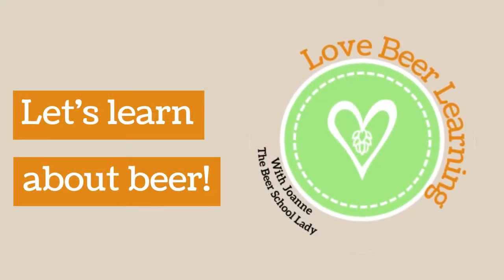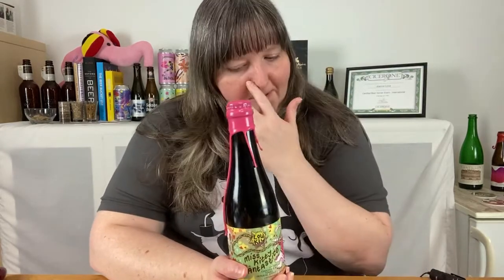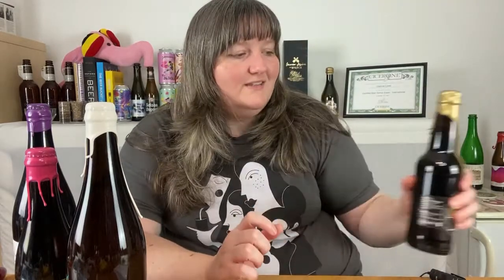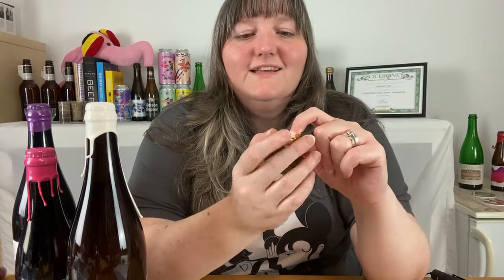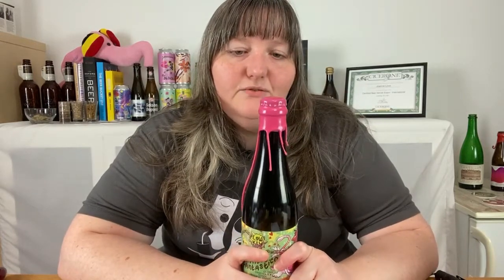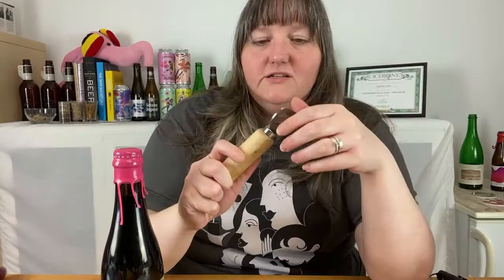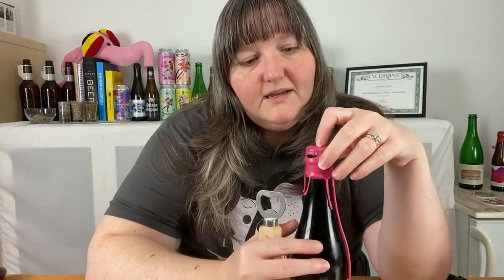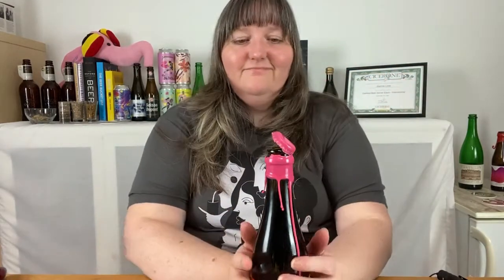How To Open A Wax Sealed Beer Bottle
We're in the winter months now, and we're coming up to the festive season. So you may start to see Imperial stouts and special beers in bottles that are coated in wax over the top of the crown cap. I've seen lots of posts on Facebook groups and beer forums, where people have had trouble getting into this type of bottle and some very dangerous practices using serrated blades and trying to melt it off. When you're trying to get into a wax sealed beer bottle, it can be quite difficult. So I found out the best way to open a wax sealed beer bottle safely. I'm going to share that with you today. And I'm also going to talk about why brewers seal their beers with wax.